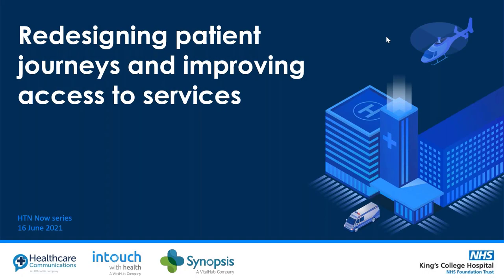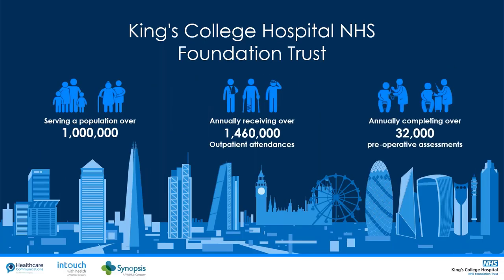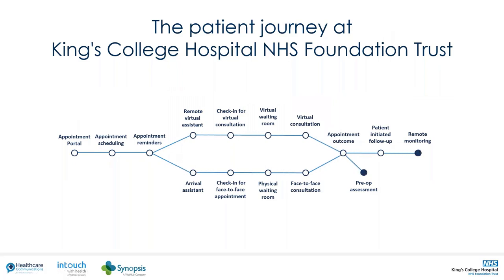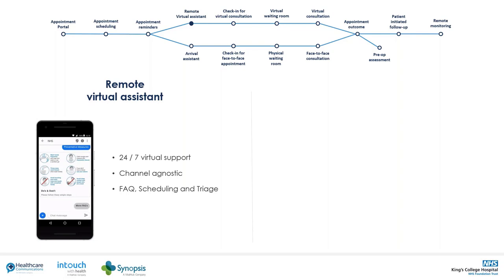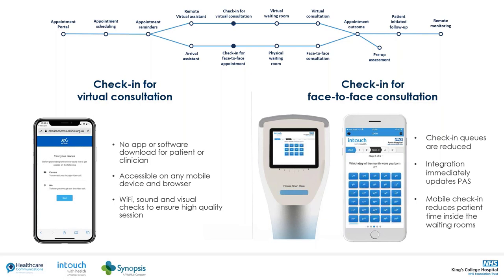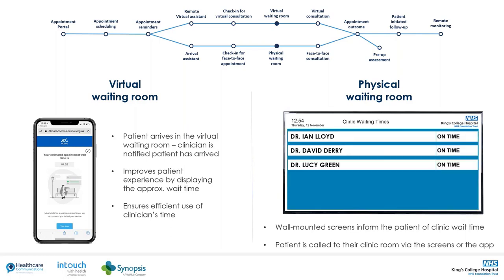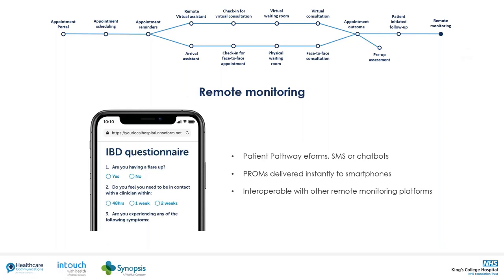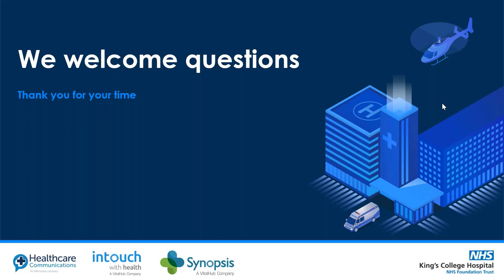HTN Now 2021 - Redesigning patient journeys and improving access to services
Learn how King's College Hospital NHS Foundation Trust is managing the seismic shift to digital channels whilst ensuring no patient is left behind, amidst a growing UK digital divide.

Session topics also included integrated patient flow, deploying follow ups by exception to unlock future capacity, and why partnering with suppliers from the same ecosystem is integral to success.